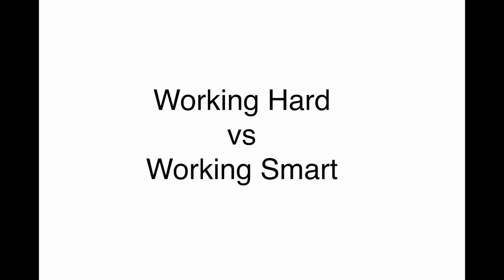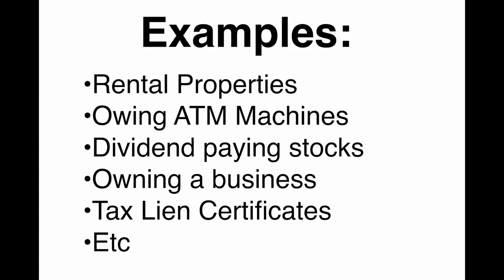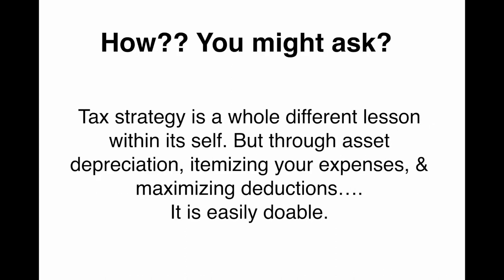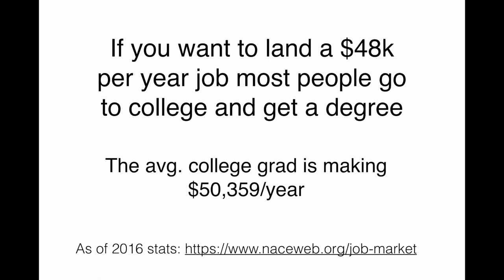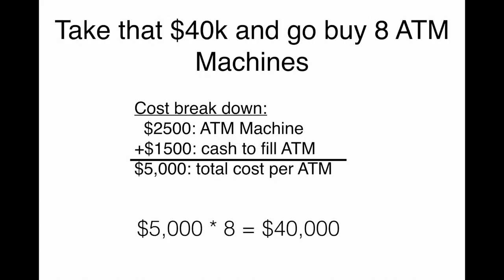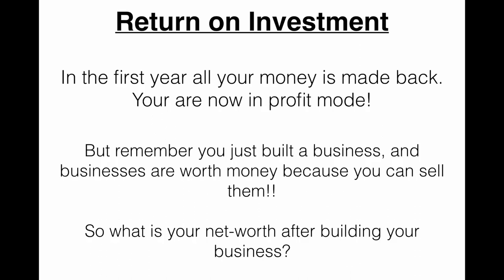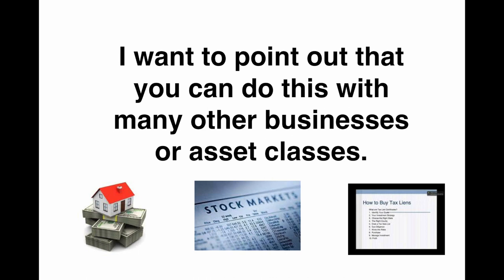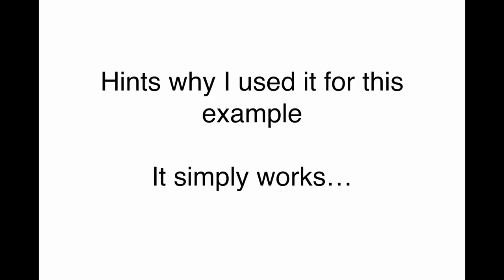Working Hard vs Smart with the ATM Business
How to earn passive income using ATM machines. The difference in working hard vs working smart is all about how you think. Learn how to work smart by owning ATM machines and start generating passive cash flow.